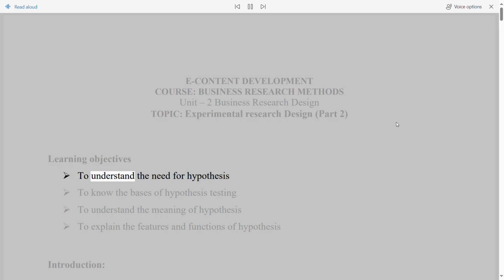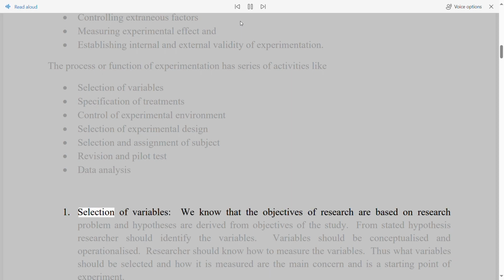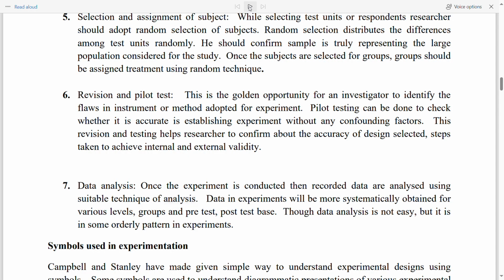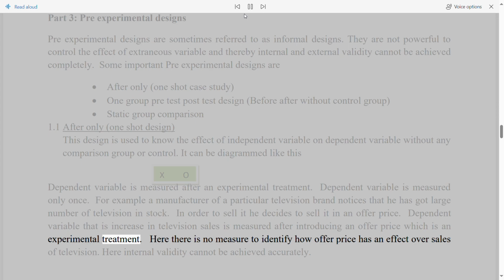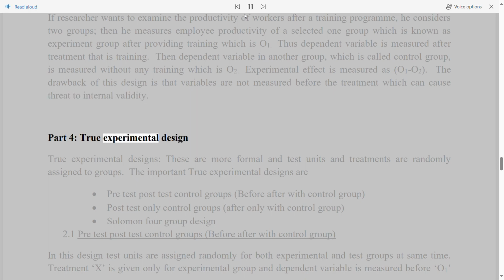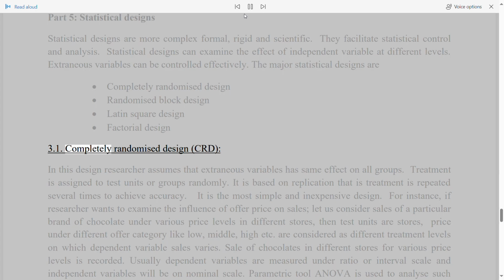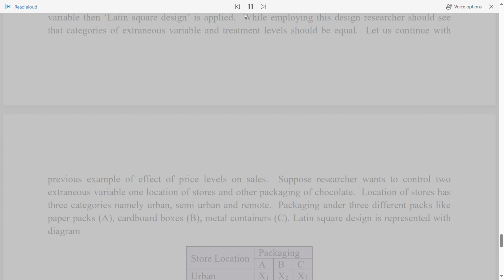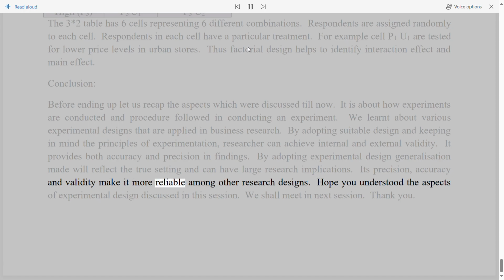Experimental/ Casual/ Inferential Research design (part 2)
Title - Experimental/ Casual/ Inferential Research design (Part 2)
Course - Research Methodology/ Business Research Methods